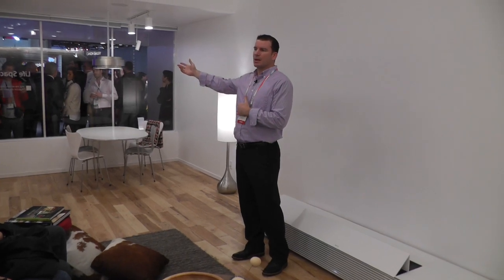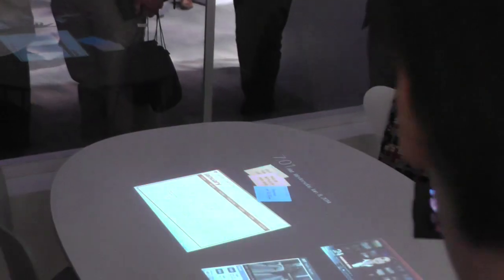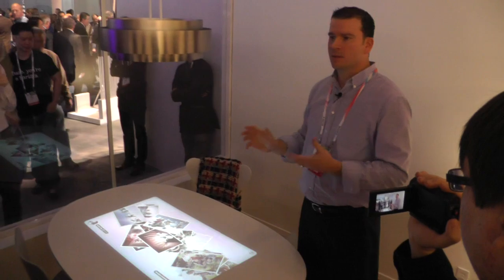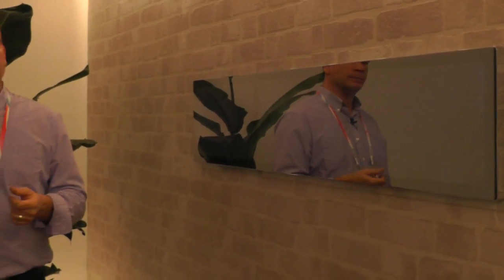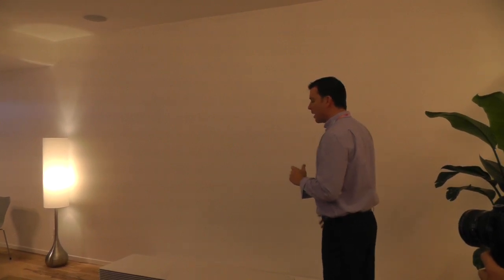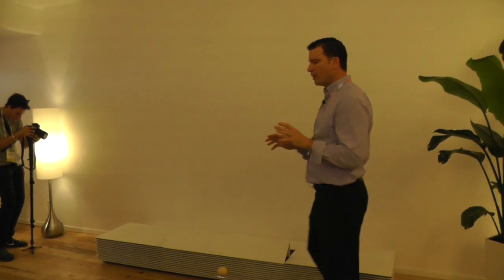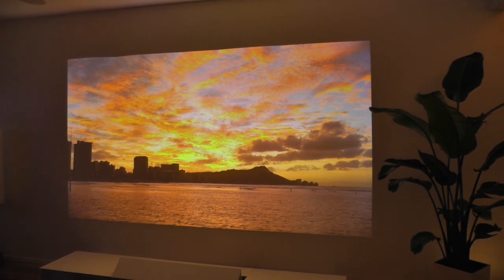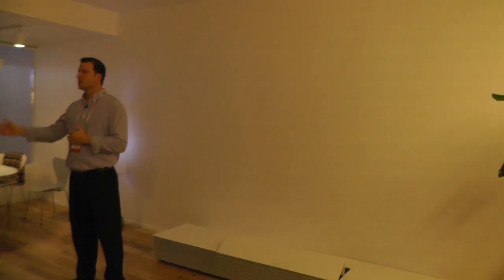CES 2014 - Sony Life Space UX | 4K Ultra Short Throw Projector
AMAZING, simply amazing. Technology at its best from the best show of the year. This is worth spending your own money on.

When this is available at your nearest Sony outlet you may need a second mortgage, sadly with any other 4k technology out there today. But wait a few more months or even years this will be inside every home and living room for a very affordable price.